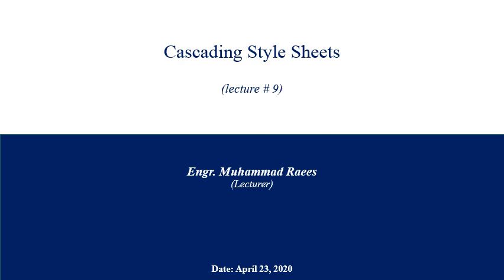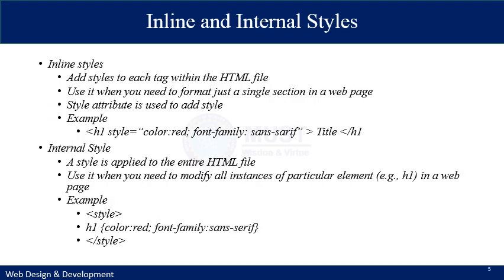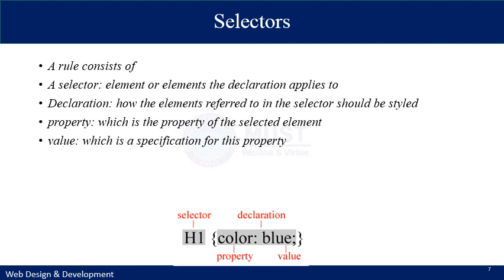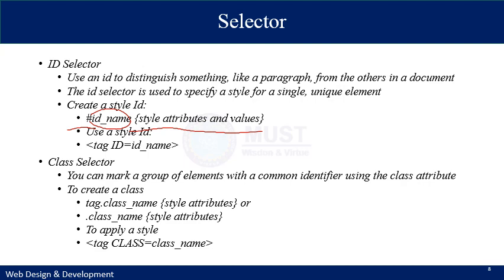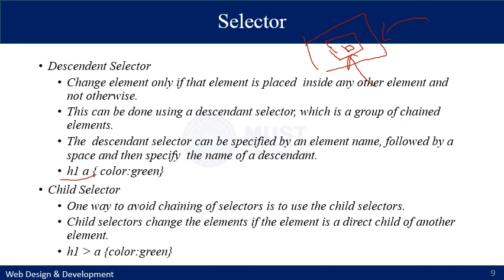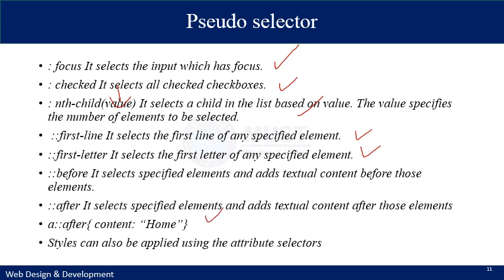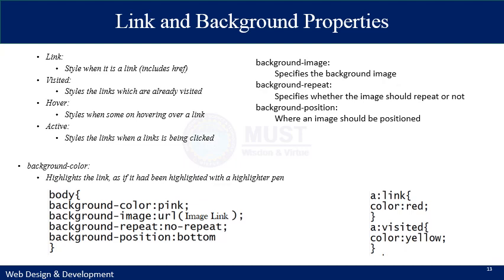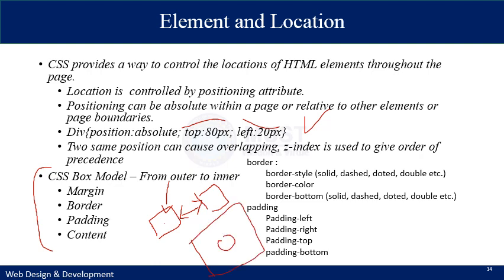Lecture 09 - WE - FA20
This lecture explains the basics of styling web pages.